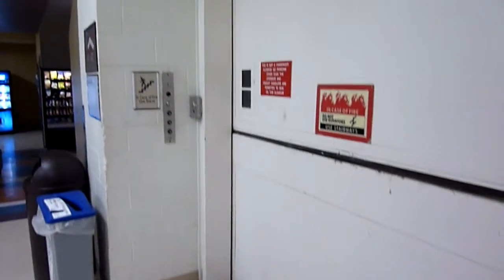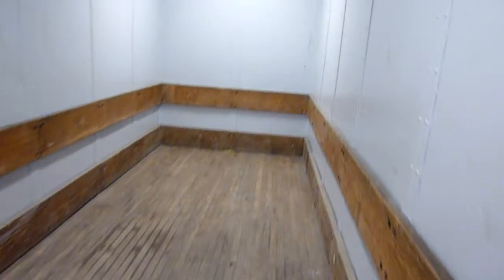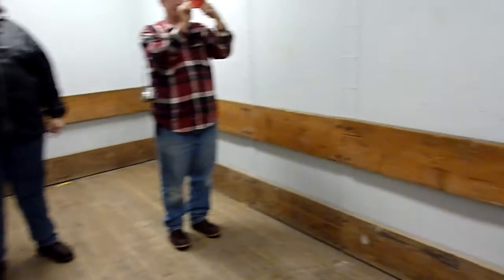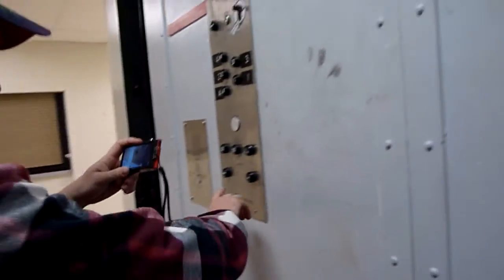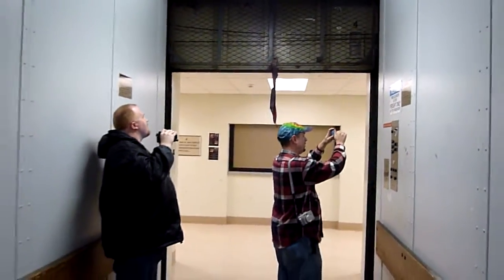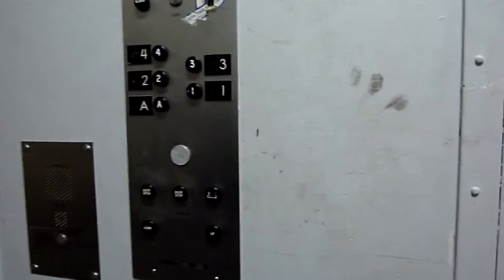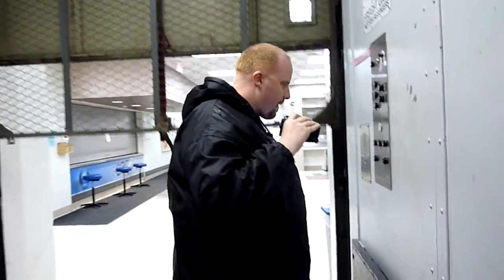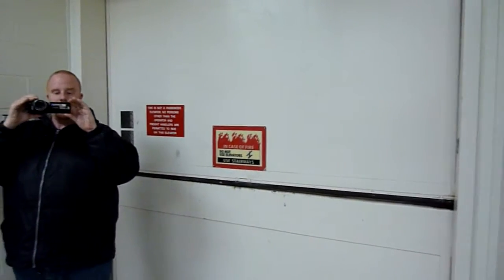Downey-Goodlein freight elevator - Elevator trio @ RIT Gannett Building (w/Dieselducy & Jimster586)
Riding a nice Downey-Goodlein freight elevator at the Gannett Building at RIT, Rochester, NY with Jimster586 & Dieselducy. Be sure to check out their channels & takes of this video too! Heeeeeey!